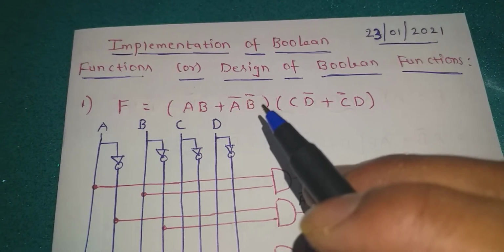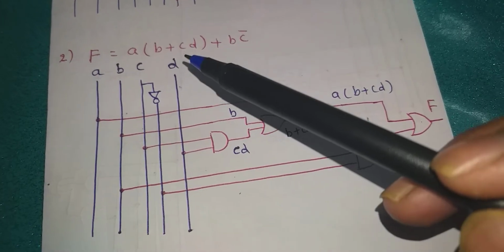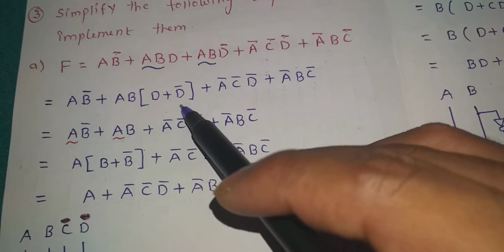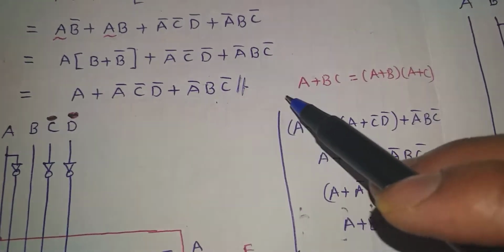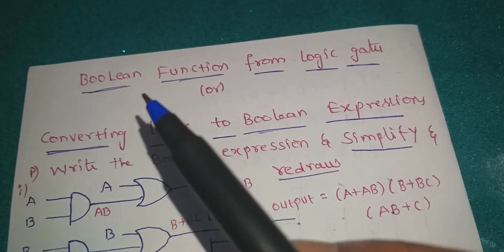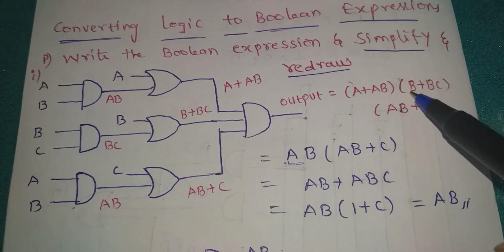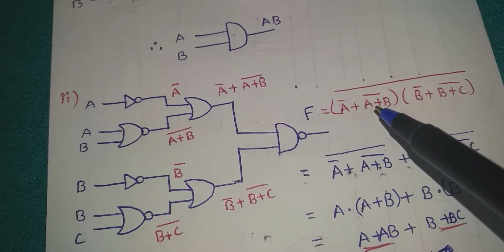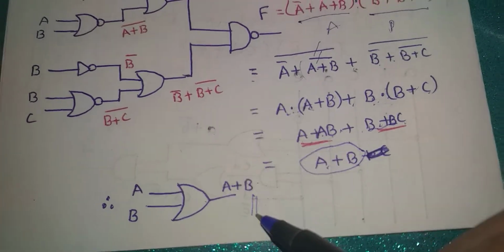DIGITAL ELECTRONICS/DELD/STLD/DCS(IMPLEMENTATION OF BOOLEAN FUNCTION)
IMPLEMENTATION  OF BOOLEAN FUNCTION